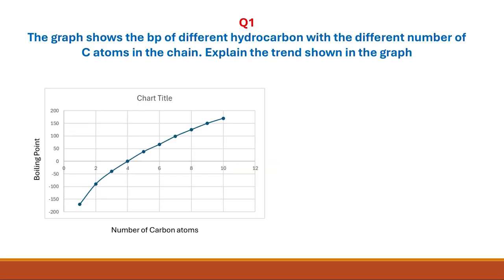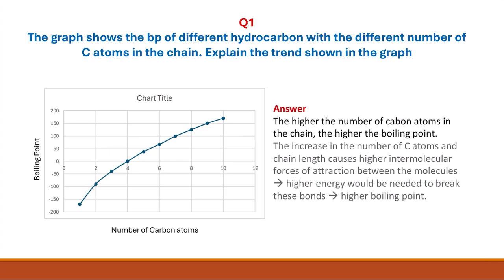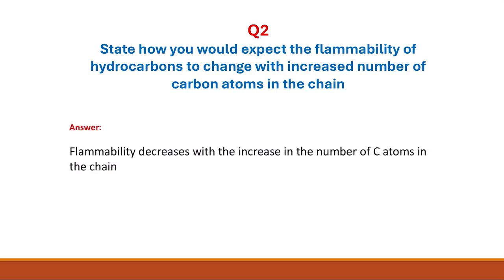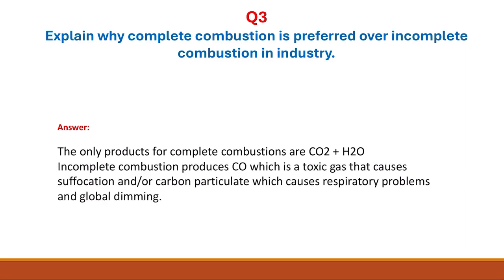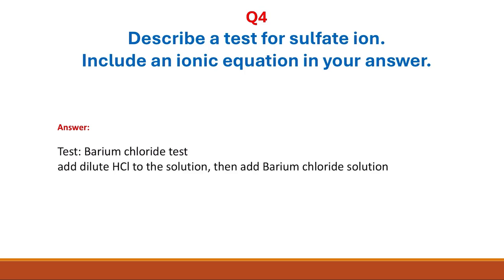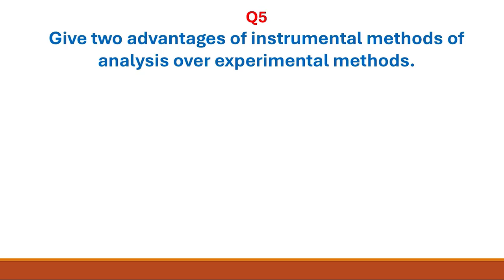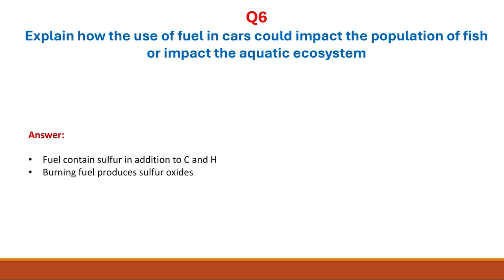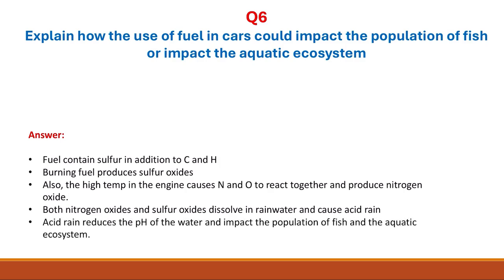Paper 2 AQA GCSE Chemistry Exam 2024 predicted questions with answers Part 2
6 predicted questions with answers for paper 2 aqa GCSE chemistry exam higher for 2024 exam.